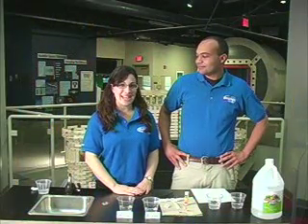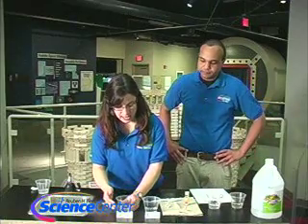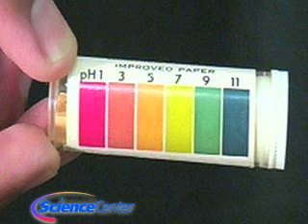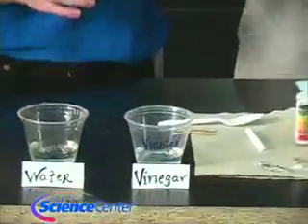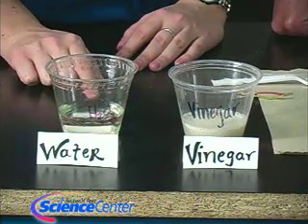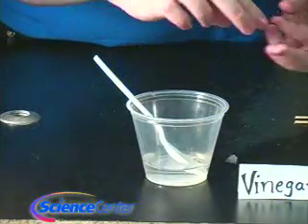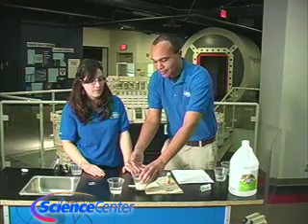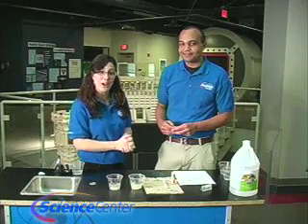Vintage Fleet: Ocean Acidification Experiment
Nicole and Brandon learn about the chemistry of the ocean.